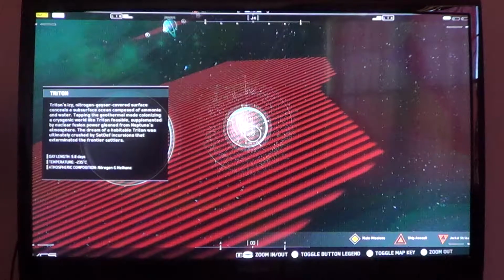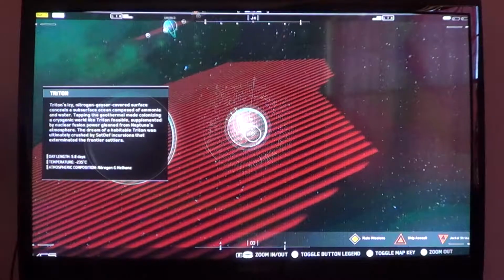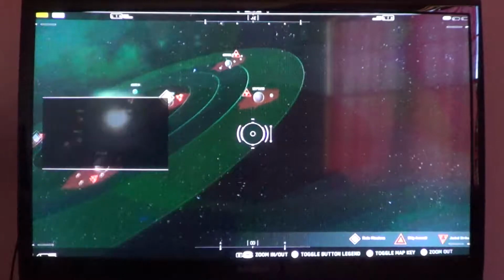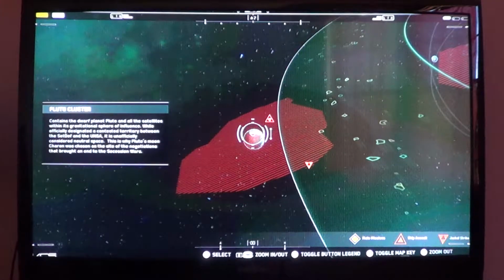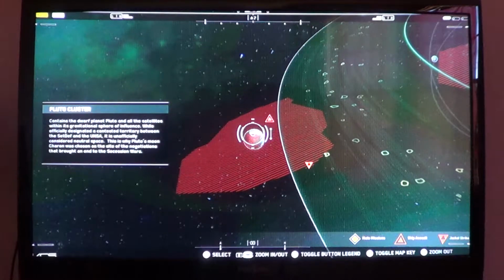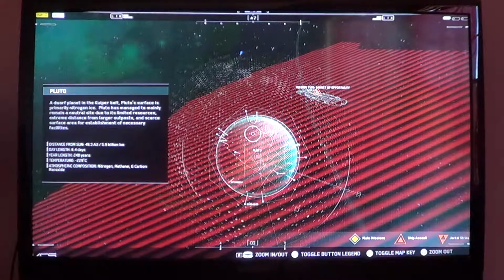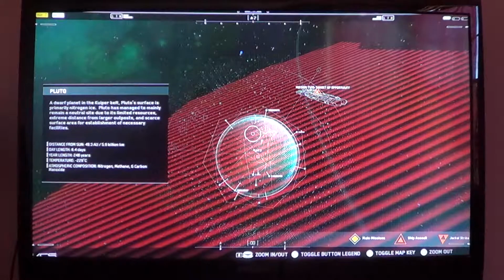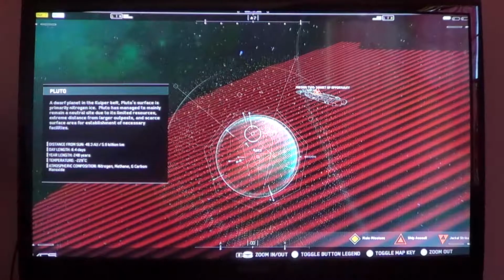Call of Duty: Infinite Warfare Map Part 2 Final